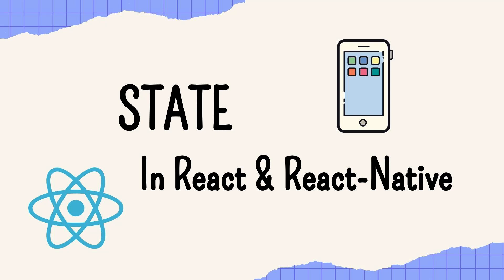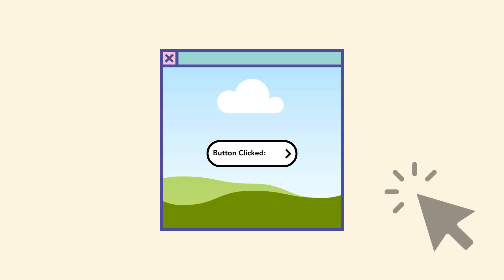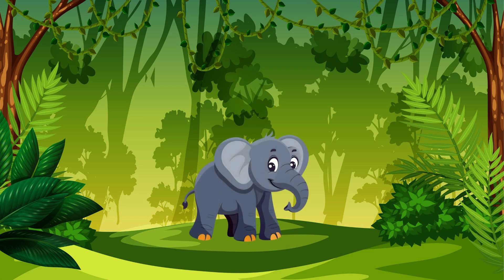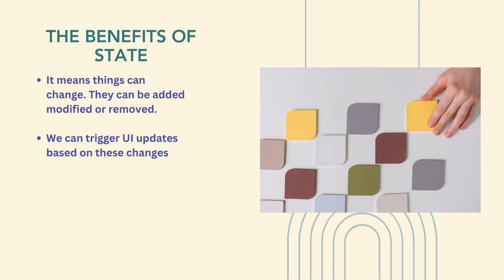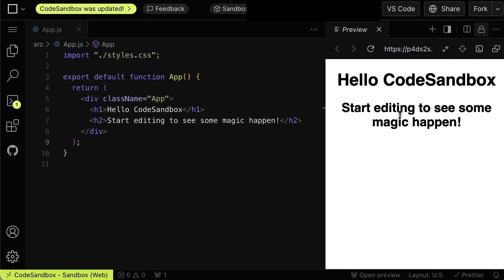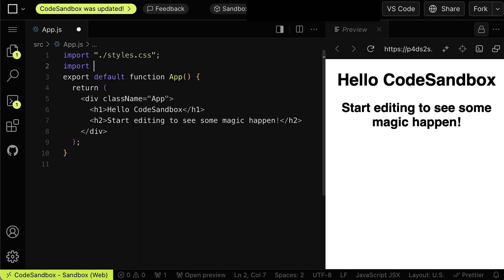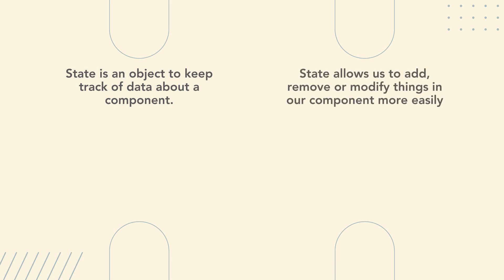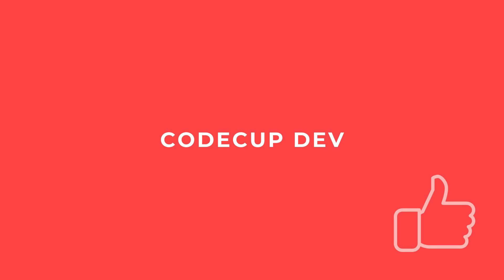Understand State In React and React Native: A Visual Guide for Developers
Understand what state is in React and React Native with this visual guide. Perfect for both web and mobile developers, this tutorial offers easy-to-understand visualisations and is perfect for beginners.

Whether you're building web applications with React or mobile apps with React Native, this tutorial will help you understand the concept of state through clear visual explanations and a practical example.